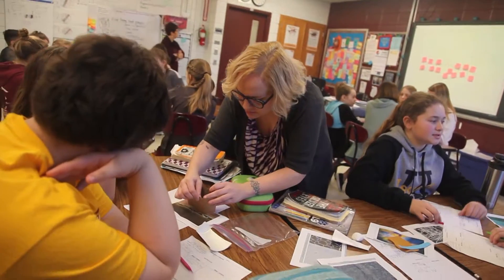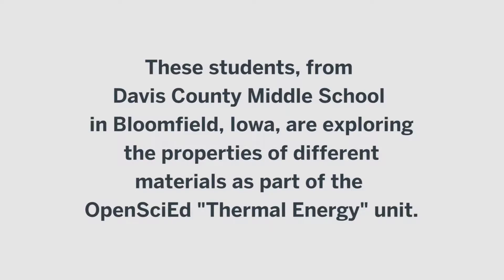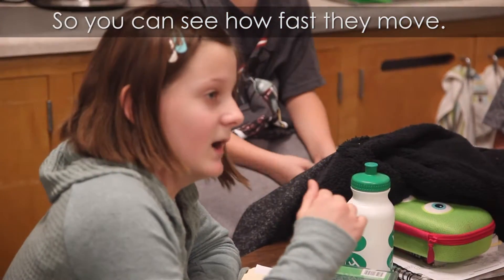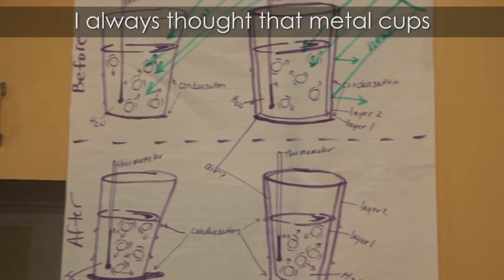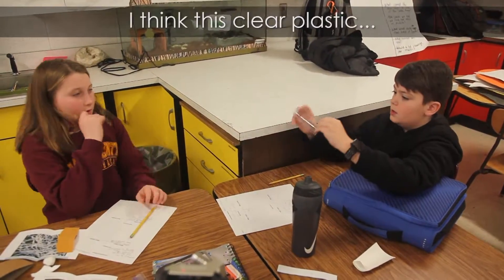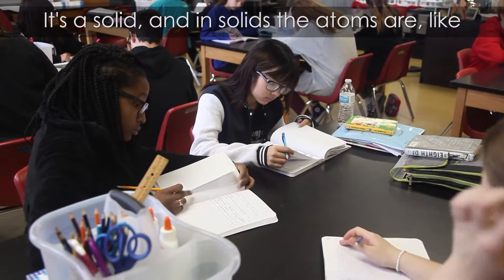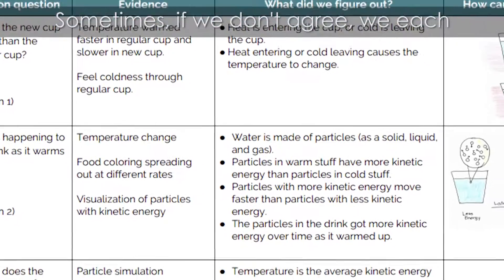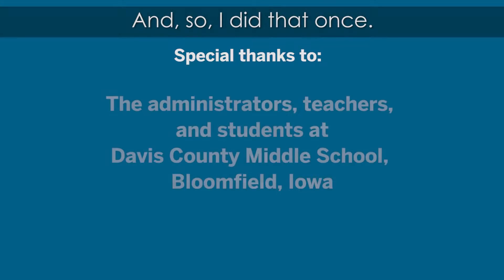Inside an OpenSciEd Classroom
Get an inside view of an OpenSciEd classroom in action. In this video, students are working to answer the question that drives our Thermal Energy unit - How can containers keep stuff from warming up or cooling down? This video is part of the OpenSciEd Middle School Science Curriculum. For more information and to find the entire curriculum,